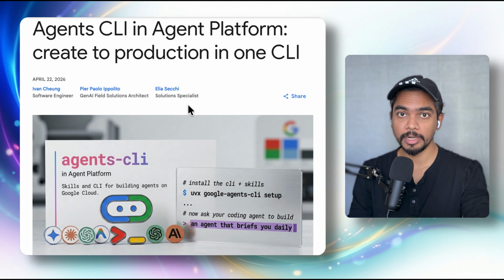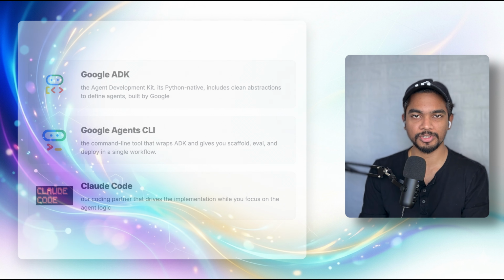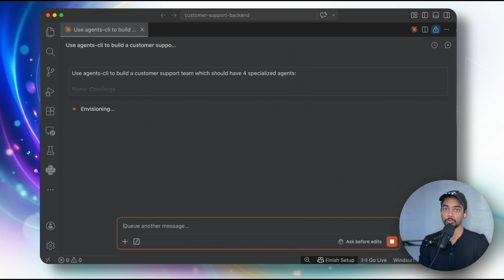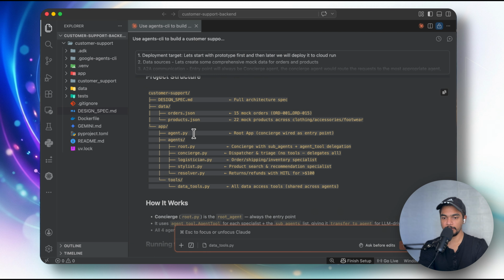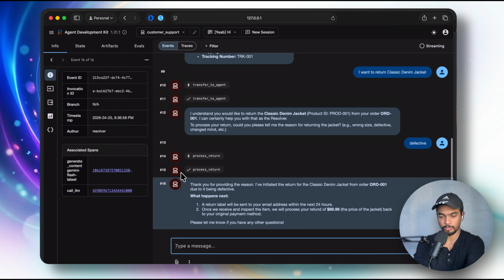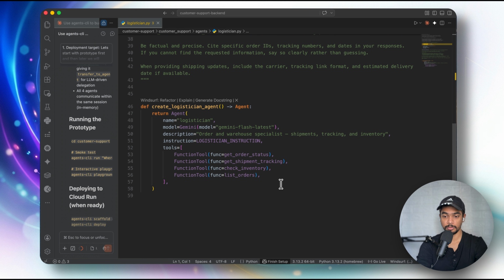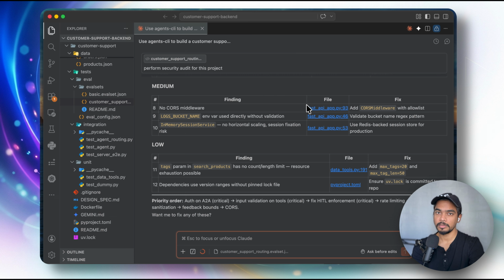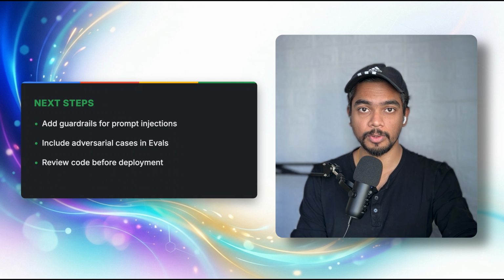The Fastest Way to Build AI Agents in 2026: Claude Code + Google Agents CLI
In this video, I show you how to build a full production-style multi-agent customer support system in under 30 minutes using:

🔥 Google Agents CLI
🔥 Google ADK (Agent Development Kit)
🔥 Claude Code (or Gemini CLI / OpenCode)

We go from idea → architecture → code generation → testing → evals → security audit → Cloud Run deployment faster than ever before.

What You’ll Learn:

 • How to scaffold AI agents using Google Agents CLI
 • How to use Claude Code for rapid implementation
 • Building a 4-agent customer support team:
 • Agent-to-Agent communication using A2A protocol
 • Writing tests + evaluations with Claude Code
 • Security audits for production
 • Deploying Agents to Google Cloud Run
 • Setting up CI/CD pipelines with GitHub Actions

Why This Matters:

This new stack dramatically reduces:

 • Boilerplate
 • Development time
 • Deployment friction
 • Iteration cycles

Production Considerations:

⚠️ Prompt injection protection
⚠️ Security audits
⚠️ Human-in-the-loop workflows
⚠️ Adversarial evals
⚠️ Code reviews before deployment

Resources:

 • Google ADK
 • Google Agents CLI

If you’re a:

 • Developer
 • AI Engineer
 • Founder
 • Automation Builder

This workflow can significantly accelerate your ability to build and ship AI products.

🚀 The hardest part is no longer building AI agents.
It’s deciding what to build next.

⏰ Chapters:

00:00 - What We're Building: 4-Agent AI Customer Support Team
00:24 - Meet the Agents: Concierge, Logistician, Stylist & Resolver
00:59 - Tech Stack: Google ADK, Agent CLI & Claude Code Explained
01:27 - Prerequisites: UV & GCloud CLI Setup
01:39 - Installing Google Agents CLI Skills
01:56 - Prompting Claude Code to Scaffold the Multi-Agent System
03:05 - Answering Clarifying Questions: Routing, Data & Human-in-the-Loop
04:04 - Project Structure & Design Spec Walkthrough
05:03 - Live Demo: Customer Support Agents in Action
06:43 - Code Walkthrough: How Agent-to-Agent Communication Works
07:16 - Writing Unit Tests, Integration Tests & Evals with Claude Code
07:57 - Security Audit Before Deployment
08:26 - Deploying to Google Cloud Run + GitHub Actions CI/CD
09:23 - Production Tips & What to Build Next